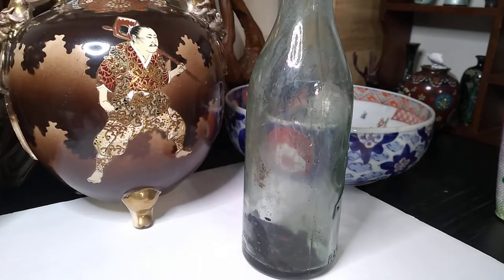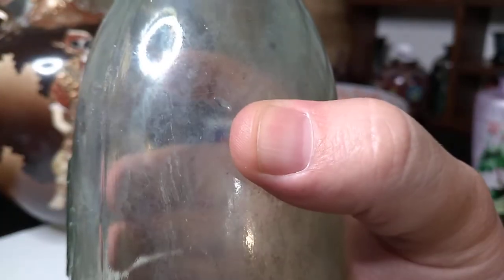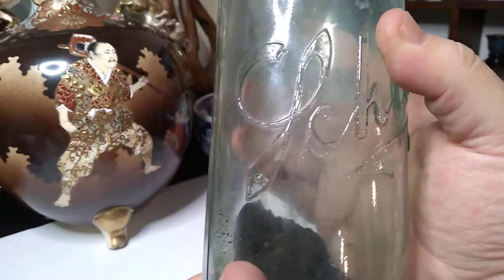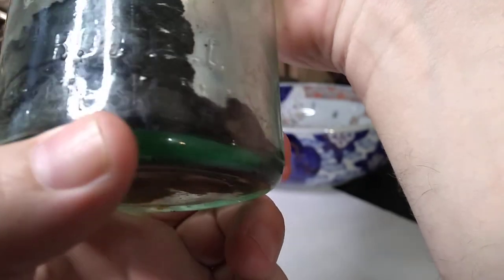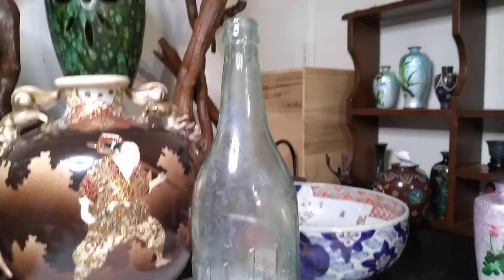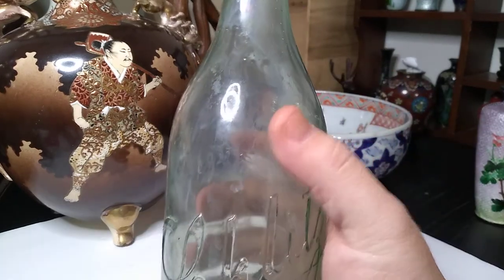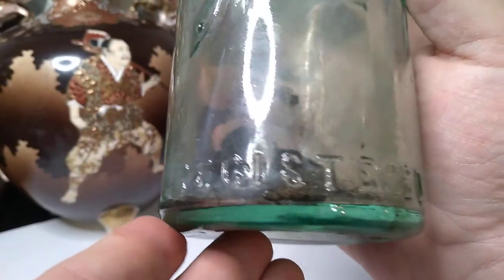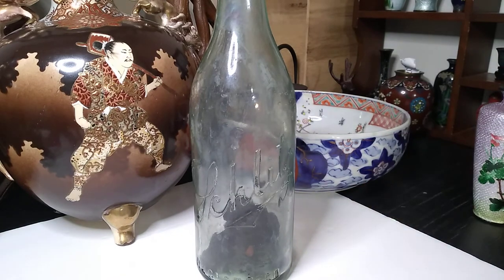Budget Corner: Beer Bottle! An over-hundred-year old glass bottle my wife found on a riverbank!